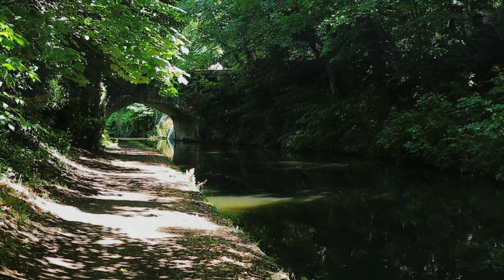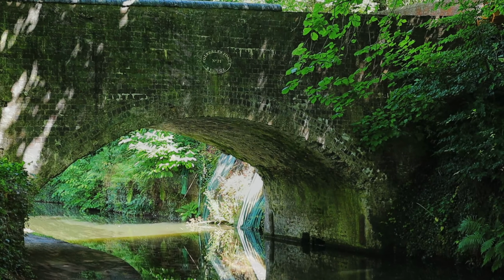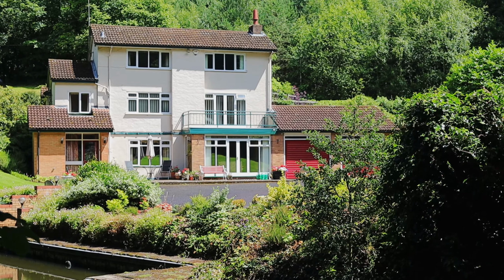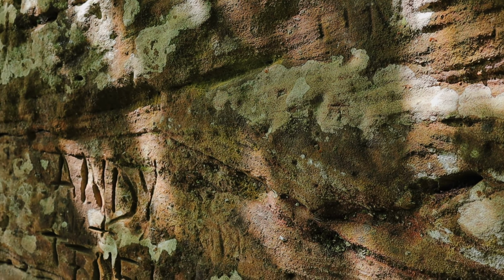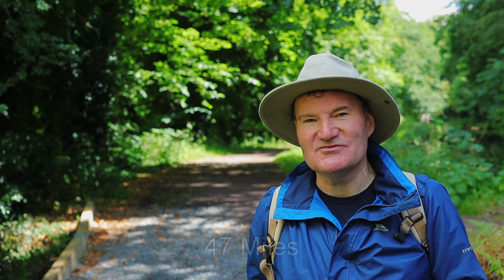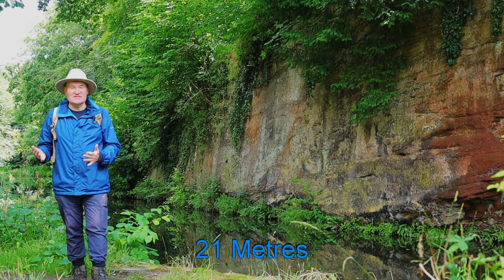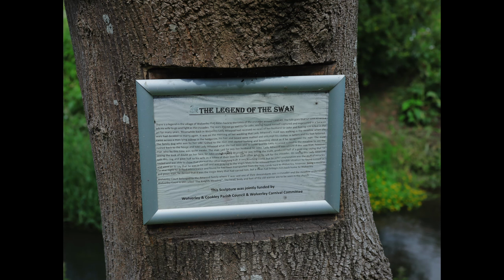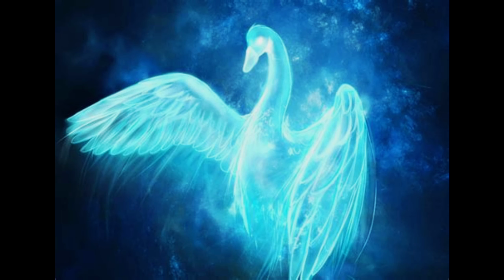The beautiful Staffordshire & Worcestershire Canal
I head to the village of Woverley in Worcestershire to explore a section of the Staffordshire & Worcestershire Canal.